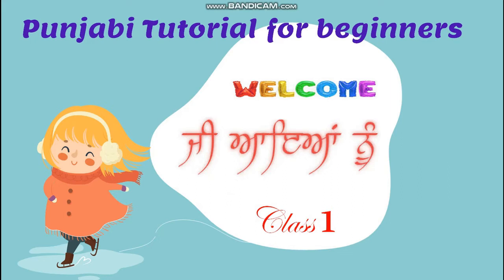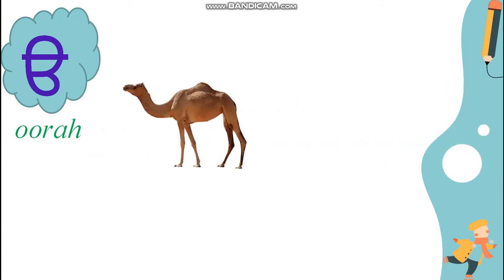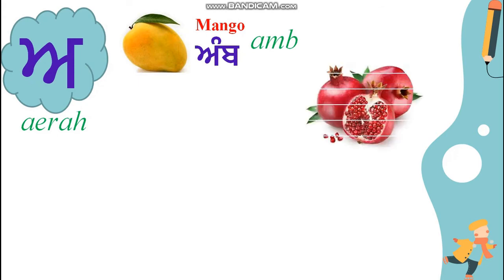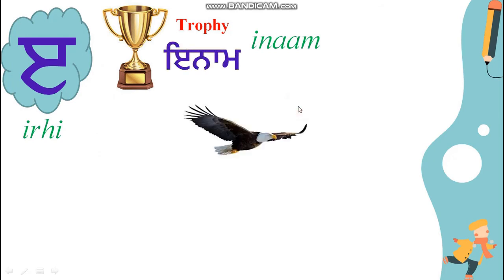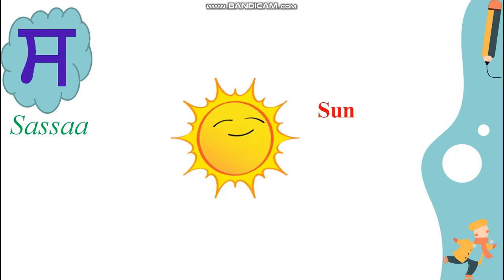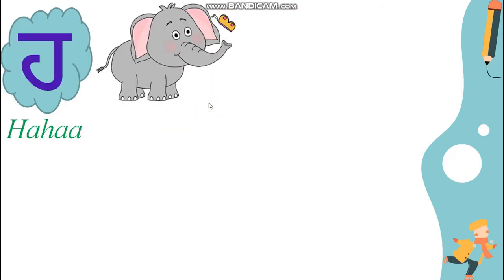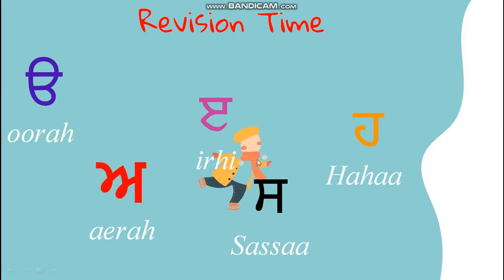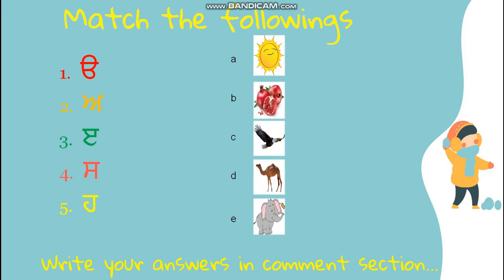Punjabi Tutorial for beginners Class 1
Answers:  1-d , 2-b, 3 -c, 4- a, 5-e
Spiritual Bodh with the blessings of almighty brought to you Punjabi Language Tutorials for beginners. This course will help to the Punjabi Community living out of Punjab. The content in the course will be friendly to the young children and they can learn of their own.

Soon Spiritual Bodh is going to conduct a live session on “Why do we need to learn Punjabi”. Please let us know if you want to be a part of the session with your near and dear ones. Link to it will be shared.

This is for the parents and grandparents who want their children to learn Punjabi language also the rich culture and heritage of Punjab.